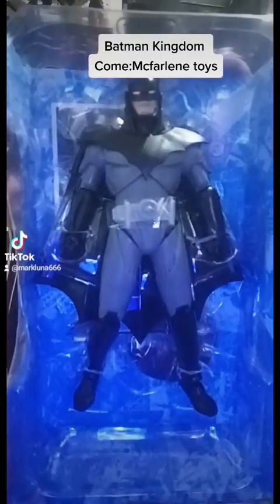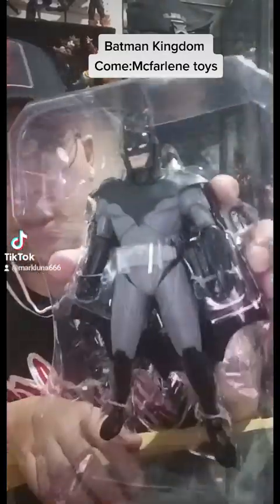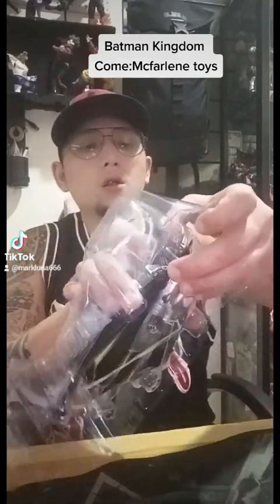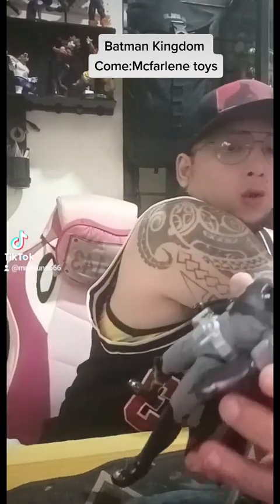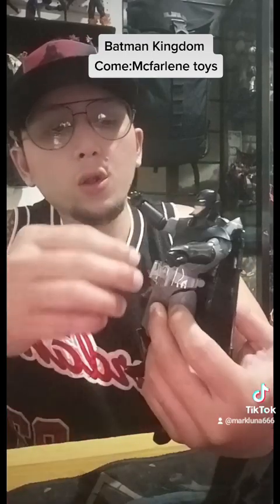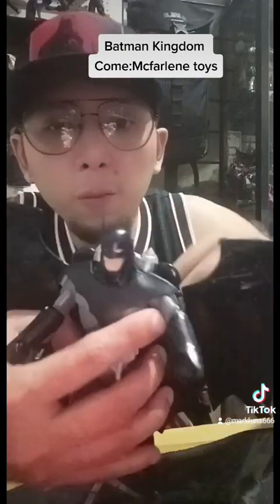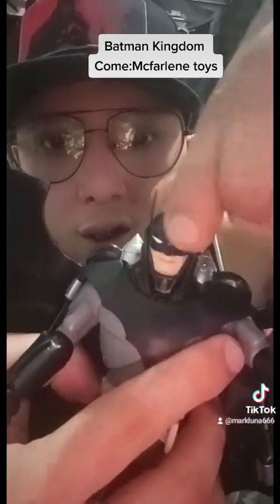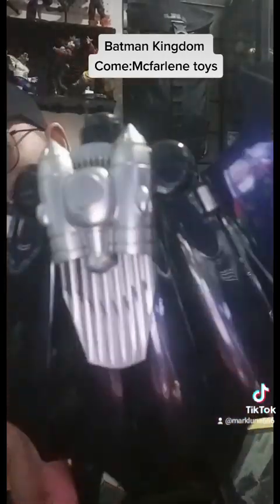Mcfarlene: Batman: Armored Batman Kingdom Come 2023 01 28 124916240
Mcfarlene
Batman: Armored Kingdomcome
7" inch scale
Articulated Joints.